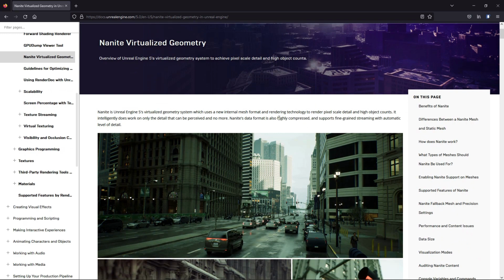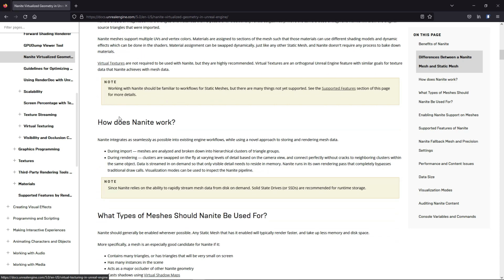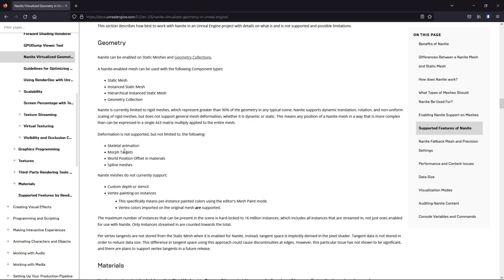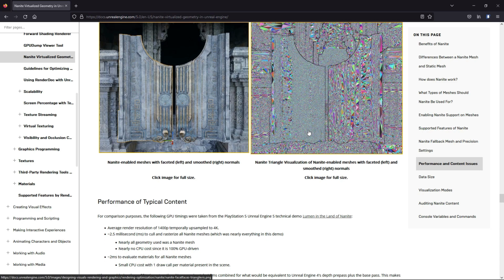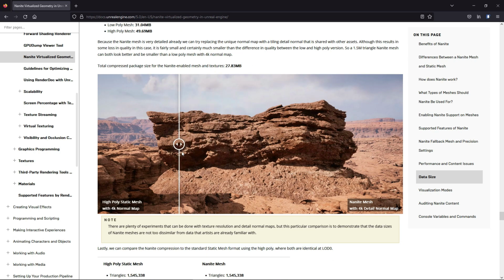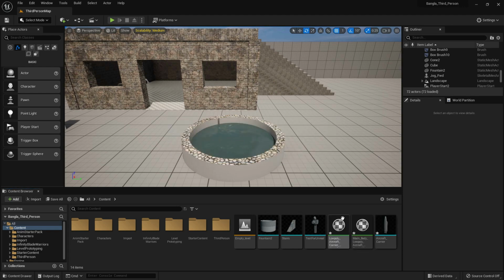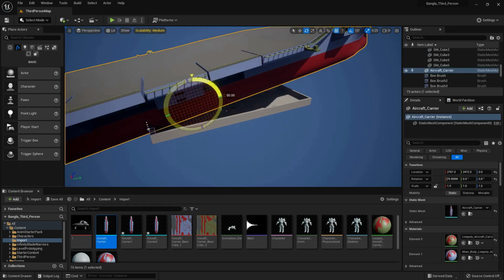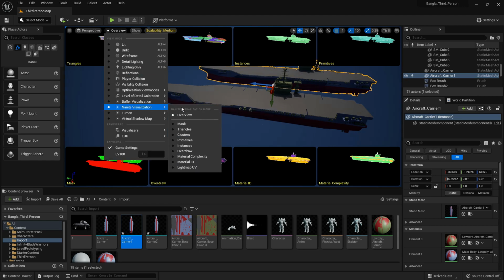Nanite in Unreal Engine 5 (Part 14)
This is the 14th part of simple unreal engine beginners tutorial. Here I explain about Nanite in Unreal Engine 5.